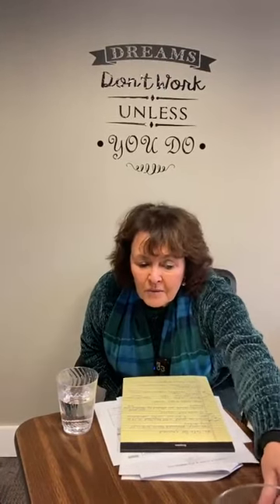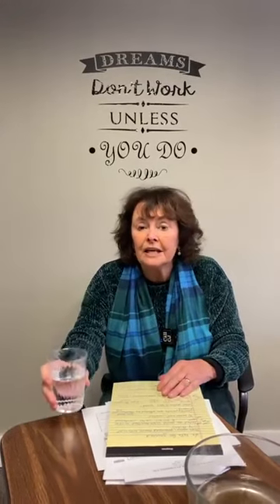Well, well, well!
Water is life! Know your water when buying a company property. How? Watch and learn.